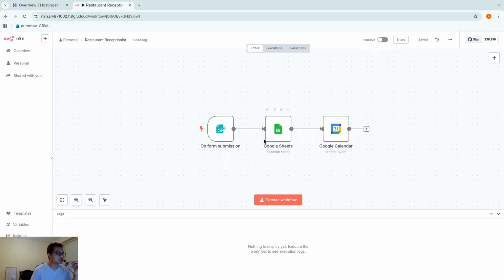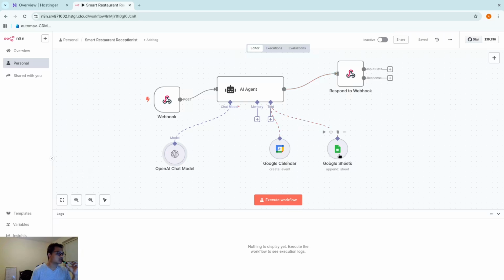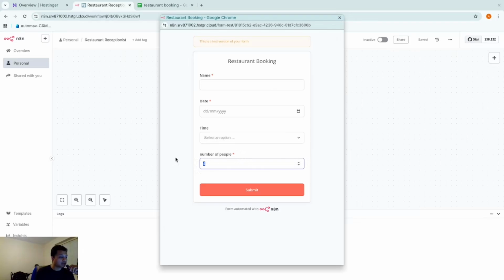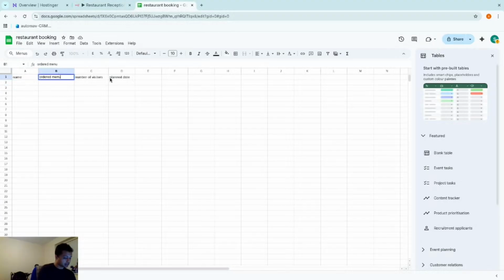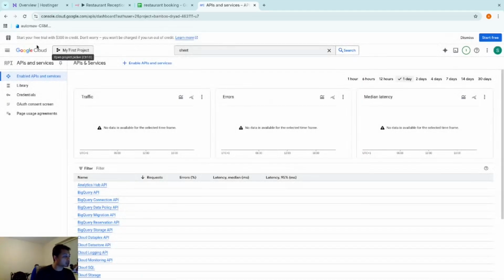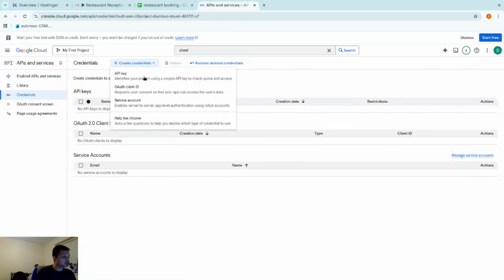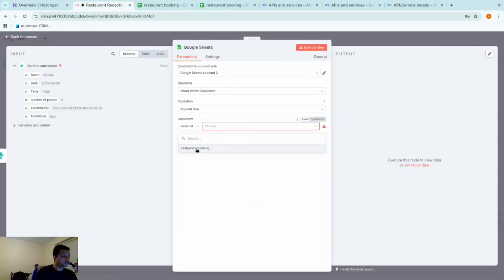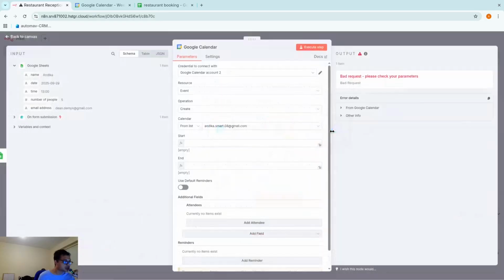Stop Doing Manual Bookings: Build an n8n Booking System with Only 3 Tools!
Tired of handling restaurant or appointment bookings manually?
In this video, I show you how to build a complete booking automation system in n8n using only 3 simple tools!

This tutorial is perfect for:
restaurant owners
cafés
salons
clinics
small businesses
anyone who wants automated bookings without coding

You’ll learn:
how to collect customer booking data
how to automate confirmations
how to structure your workflow
how this becomes a foundation for AI phone agents

This video is also a prerequisite for my upcoming AI restaurant booking agent (n8n + ElevenLabs)—so make sure you watch until the end!

timestamp
00:00 Intro
01:48 On form submission tool configuration
04:32 Setting up Google Sheet
05:27 Google n8n Credential Setup
10:18 Google Calendar n8n config